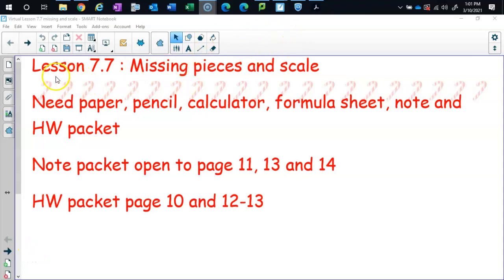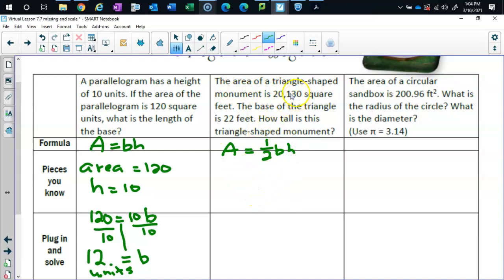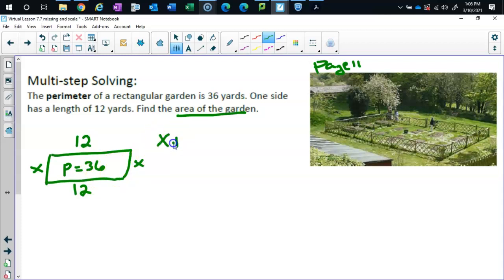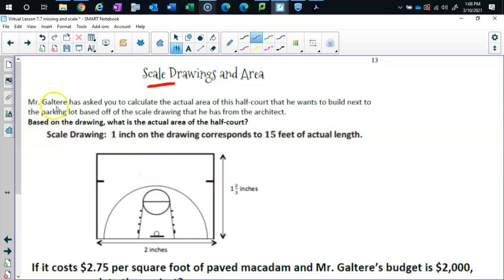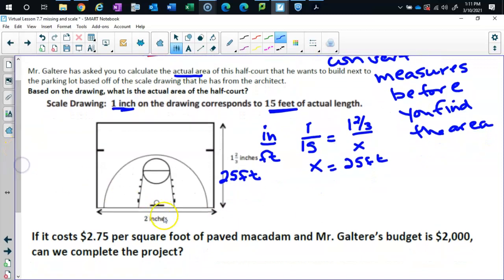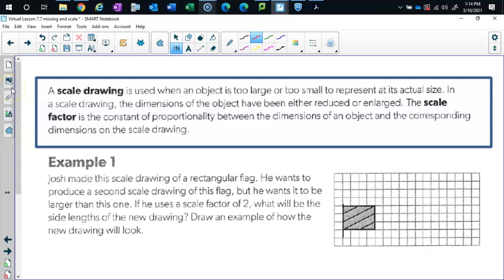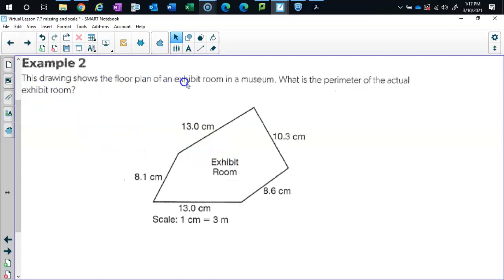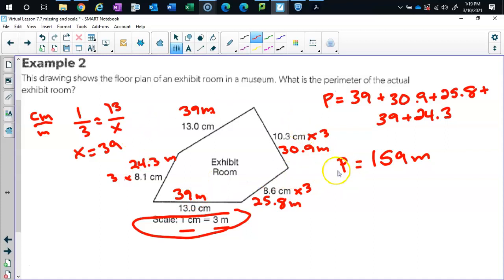Lesson 7.7 page 11, 13, 14